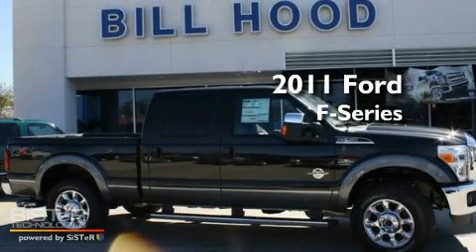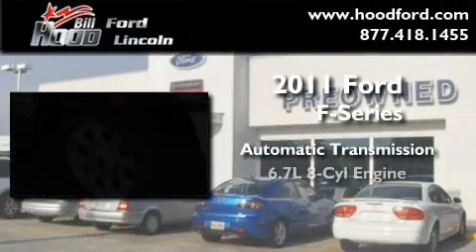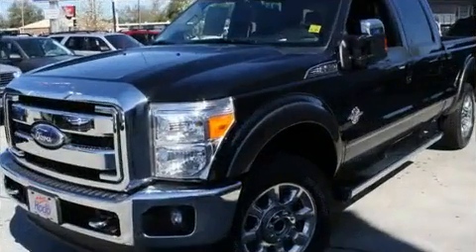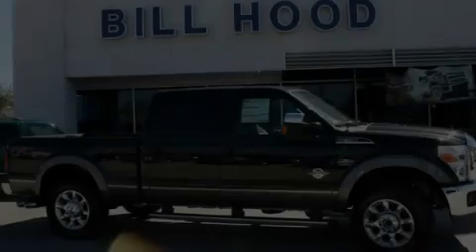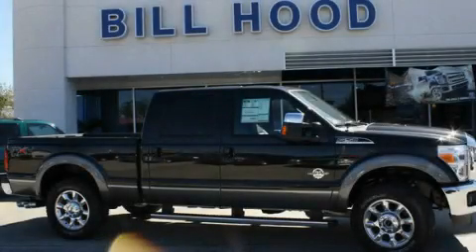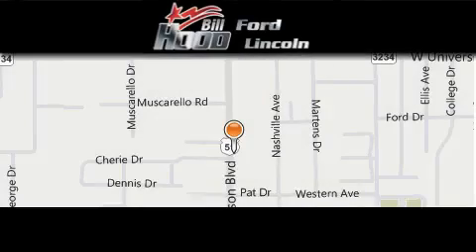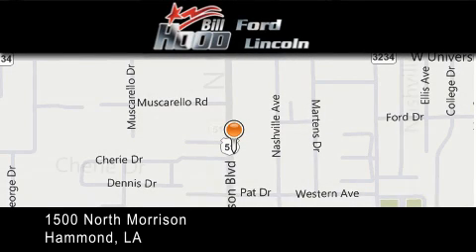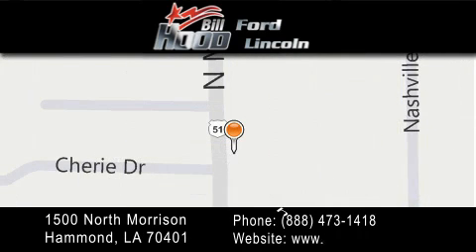2011 Ford F-250 Ponchatoula LA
Year : 2011

 Make : Ford

 Model : F-250

 Engine : 6.7L V8 DIESEL

 Trans . : Automatic

 Interior : Black

 Stock : 11408

 1500 N. Morrison

 2011 Ford F-250 Hammond LA